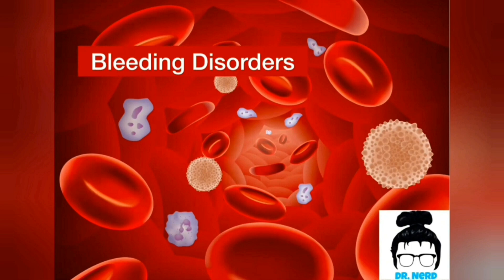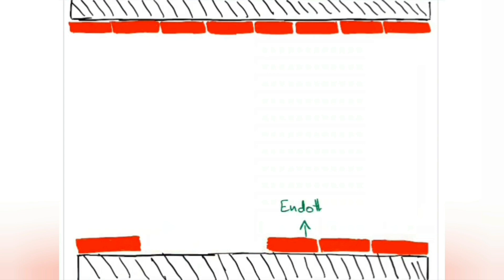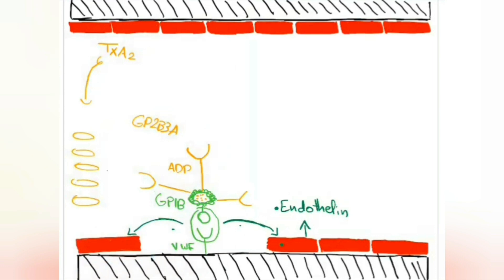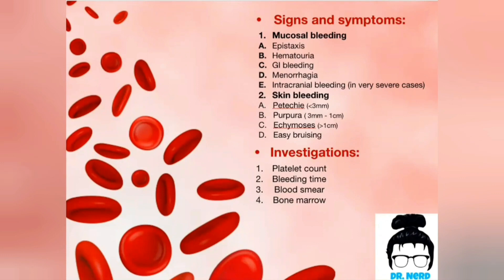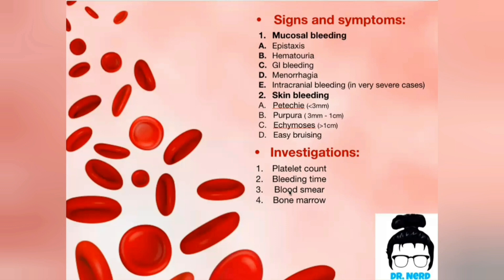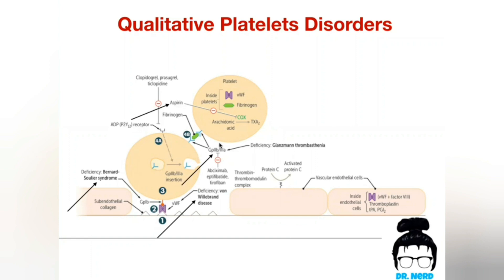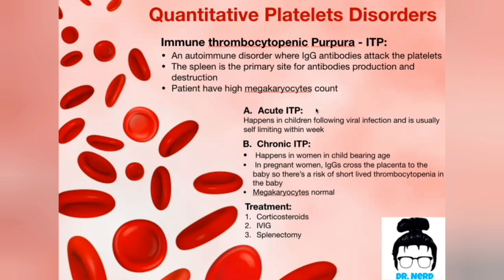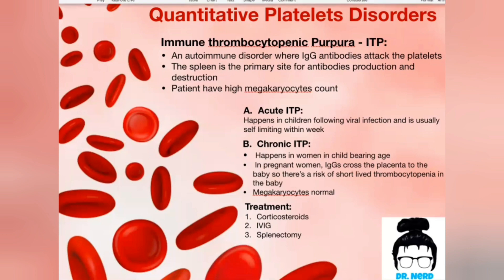Bleeding disorders (Primary Hemostasis)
Primary Hemostasis and its disorders, including both hereditary and acquired disorders
Don't forget to watch the 2nd part of this video where we discussed the Secondary Hemostasis and its disorders. You can find it here: